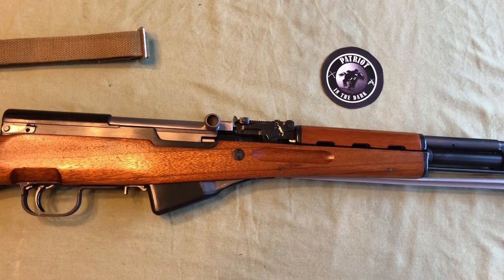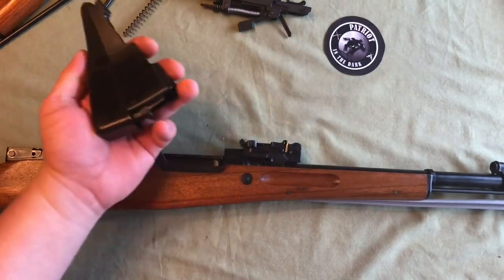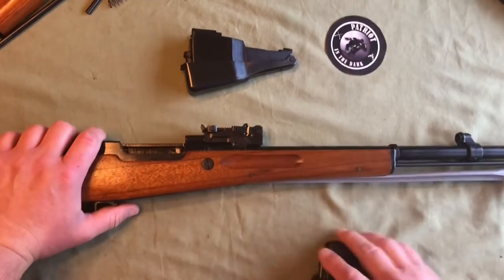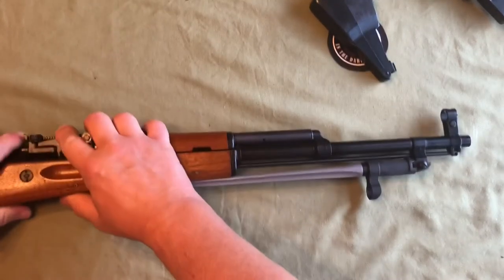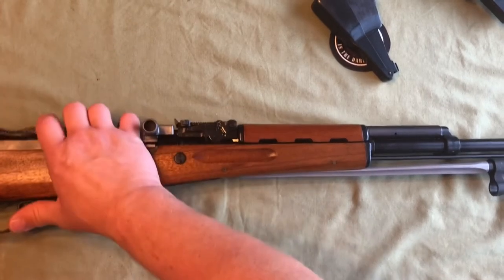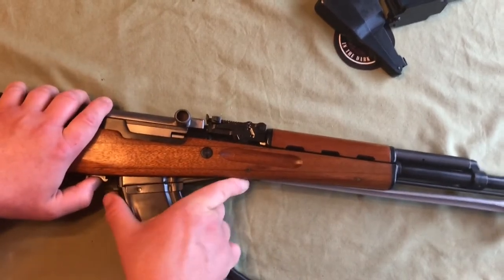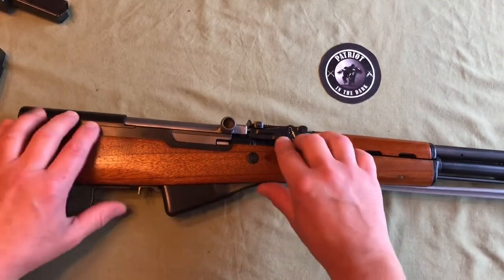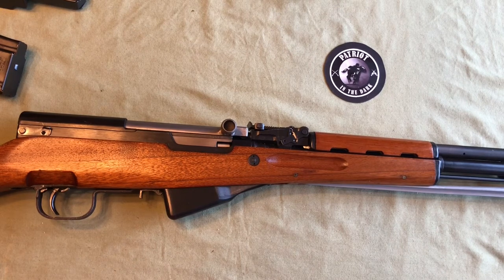Chinese SKS Rifle Series - Part 3 / 2B Descriptive Reassembly / Tapco Duckbill Mag Overview PITD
This SKS Rifle series video covers
a descriptive Full reassembly of my pre-1994 band Chinese SKS 762x39 rifle. I include an overview of the duckbill mag. Although the SKS rifle was not actually “banned“, The importation of Chinese MilitaryRifles were.
For more information on the 1994 Public Safety and Recreational Firearms Use Protection Act (Assault Weapons Ban):
This is a part of an ongoing series of descriptive videos detailing firearms and field stripping for the visually impaired.

If you have any suggestions, questions or concerns please leave them below.

I am a proud American, blessed father, a staunch 2A activist and a Marine Corps Veteran that just happens to be 100% blind.
This is a look at the Second Amendment, firearms, self Defense, Constitutionally protected rights, Liberty and Freedom from the perspective of a Visually Impaired, Blind American.